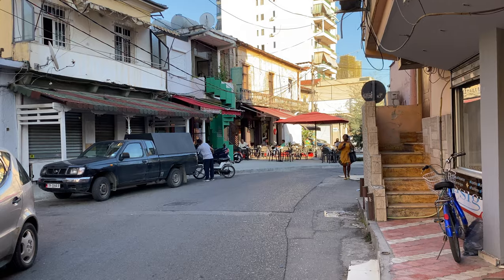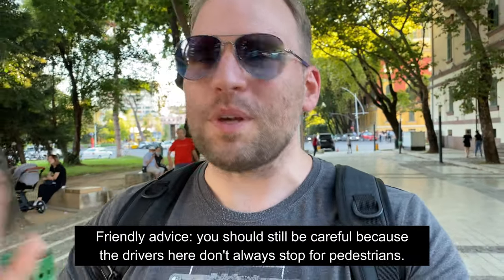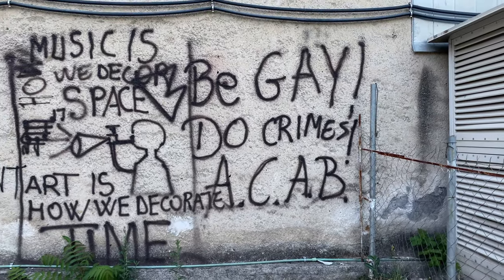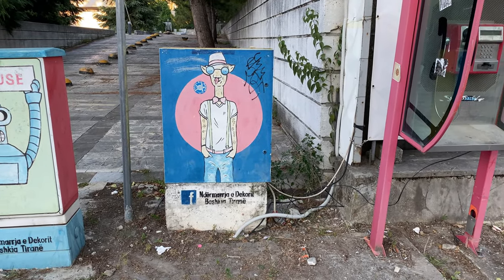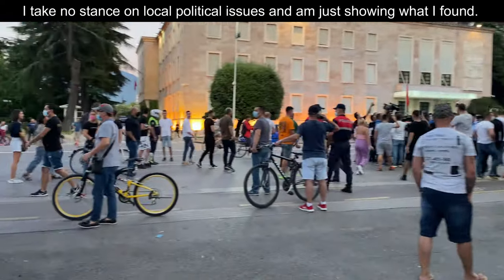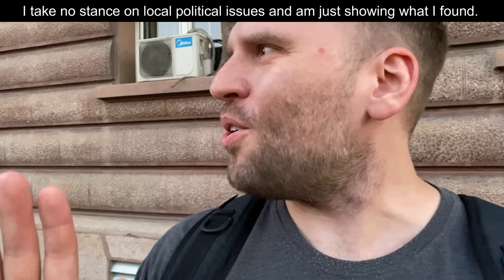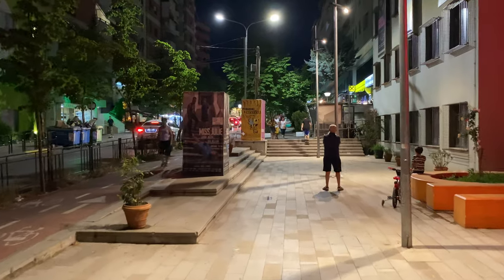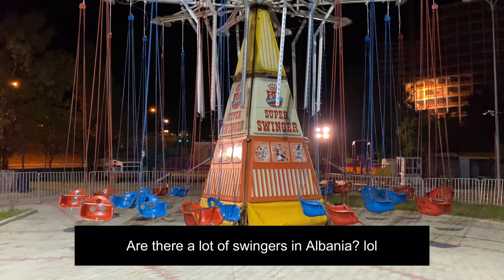Look at these hidden COMMUNIST Stalin and Lenin statues in Tirana, Albania!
See more of Tirana, including some old statues from the communist era (Stalin, Lenin, Hoxha), the pyramid of Tirana, a political protest, carnival, and various places around town!  I was in Albania for six days and this is my second of three videos there.